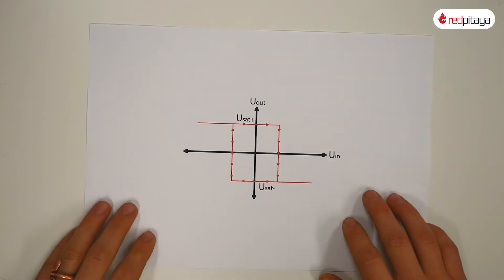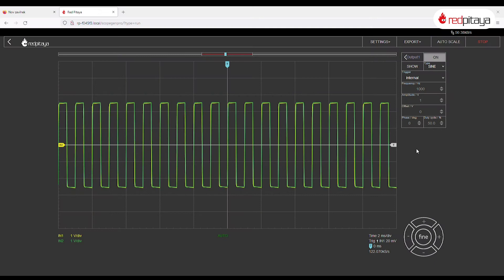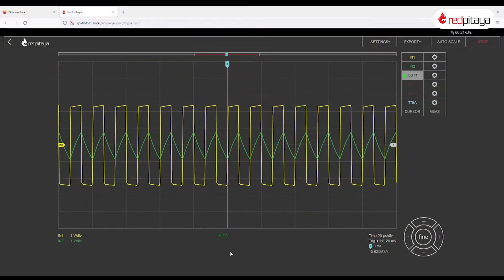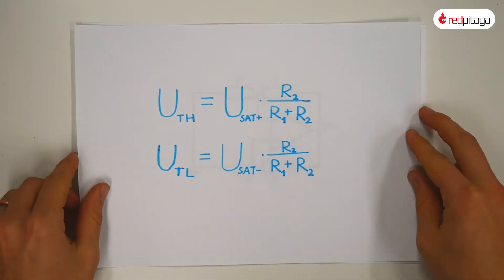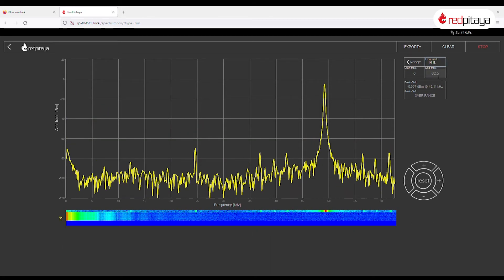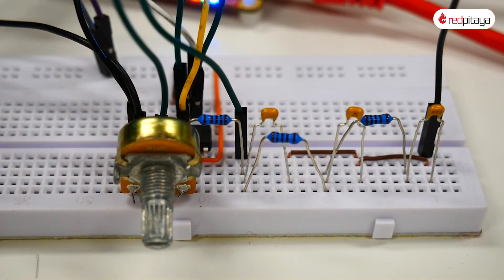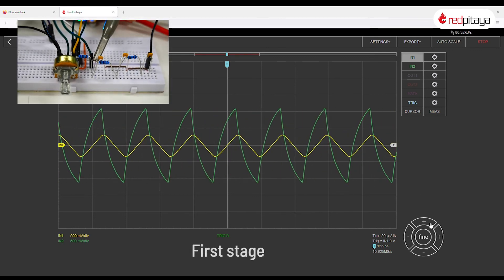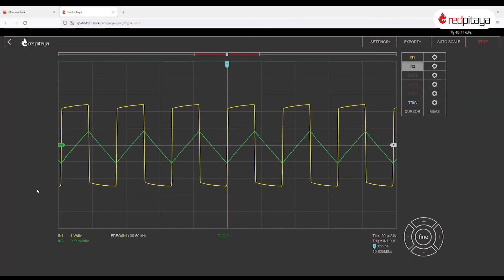Circuits and electronics lesson 11: Function Generators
In this video we’ve taken a look at oscillators, we’ve learned about DFT analysis, and we’ve learned to convert a square wave into a sine or a triangular waveform. There are tons of other oscillator designs out there, but we’ve taken a look at a simple one to understand the basics!

For a better understanding check the previous video where we explain how Schmitt Triggers work, as they are a base for this video.

For this activity, you will need Red Pitaya, a couple of probes, four diodes, and a transformer.

This video is a part of the Smart4All innovation project. Prepared and filmed by Red Pitaya & Institute 404 (Zavod 404,